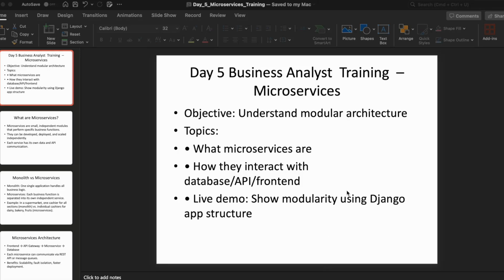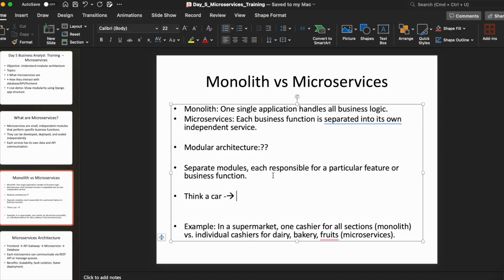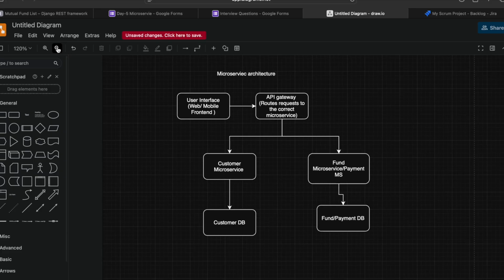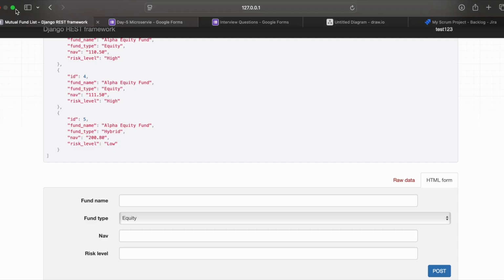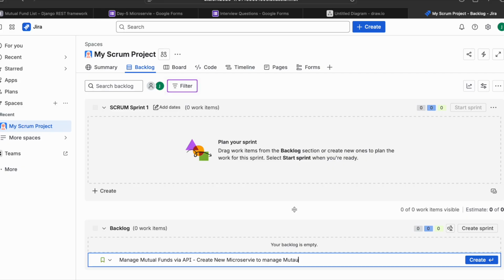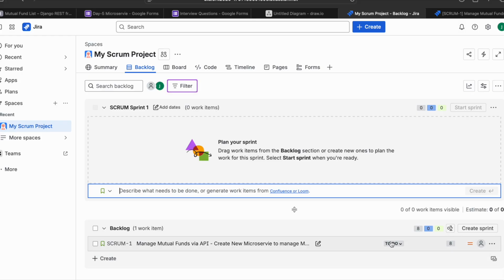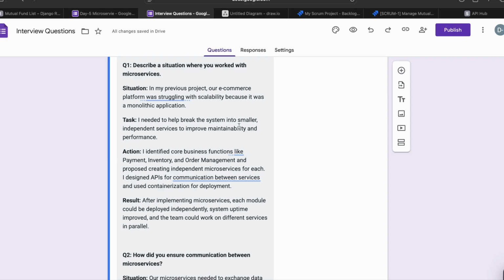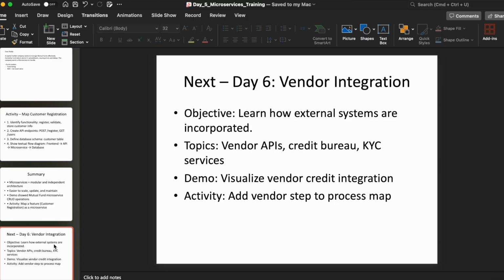Business Analyst Training Full course Microservice (Step by Step Guide) 100 % free course) in 1 hour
🚀 Welcome to Day 5 of our IT Business Analyst  Training Series
In this video, we simplify Microservices Architecture using real-world examples and a hands-on demo.

00:00 – Introduction to Microservices
05:00 – Monolith vs Microservices (Supermarket Analogy)
15:00 – How Microservices Communicate with Databases and APIs
25:00 – Live Demo: Mutual Fund Microservice Example
45:00 – Activity: Map Customer Registration as a Microservice
55:00 – What’s Next: Vendor Integration (Day 6 Preview)

What is modular architecture?
Difference between monolith and microservice systems
API Gateway and service communication
How microservices improve scalability and maintenance
Building real-world microservices step-by-step

🎓 Perfect For
Beginners learning software architecture
Business Analysts, QA testers, and new developers
Non-technical learners transitioning into IT

🔥 Next Lesson (Day 6 – Vendor Integration):
Learn how microservices connect with external systems like Credit Bureau and KYC services.